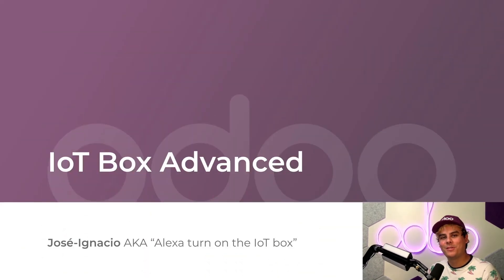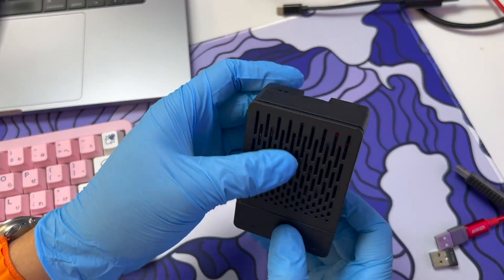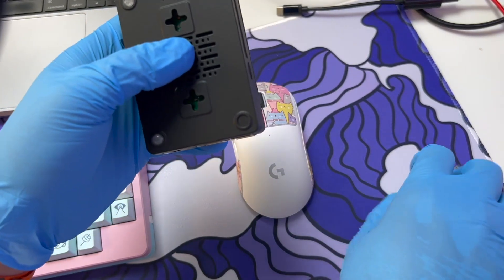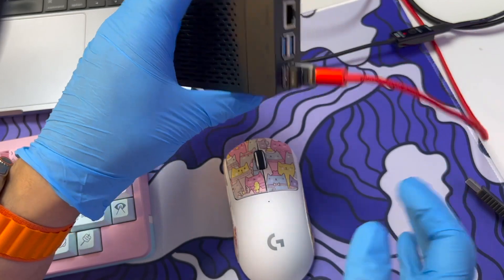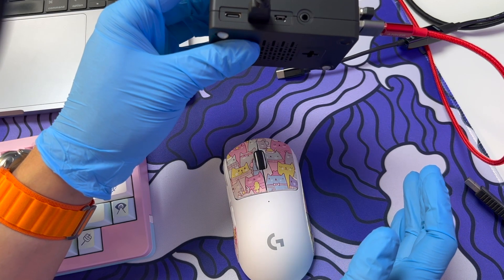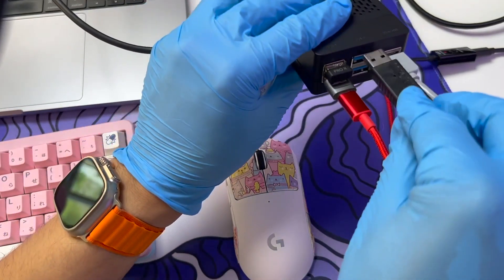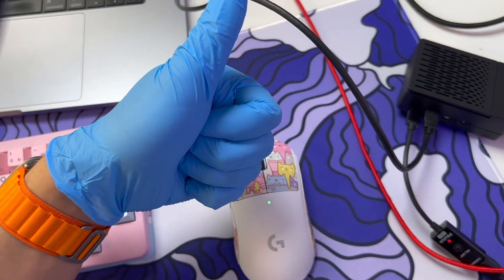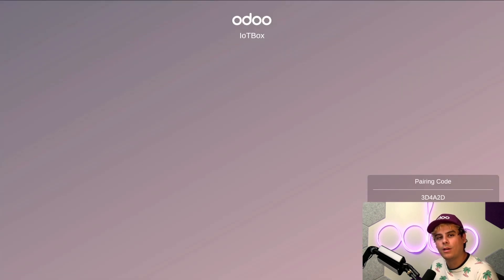IoT Box: Advanced Configuration | Odoo IoT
In this video, learn advanced information about an IoT box.

0:00 - Introduction
0:30 - IoT box cable hook-up
3:18 - Booting the IoT